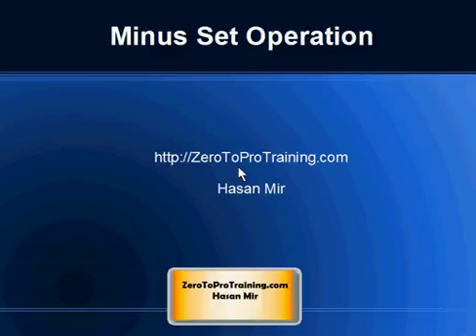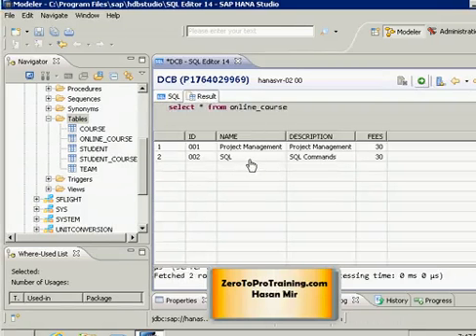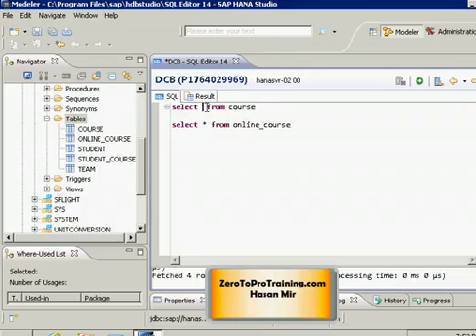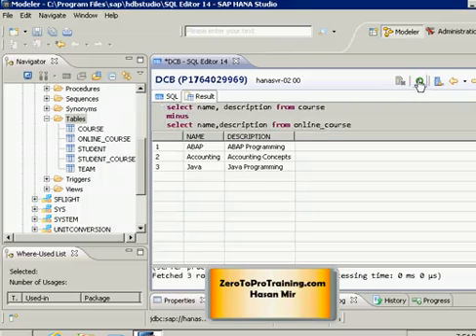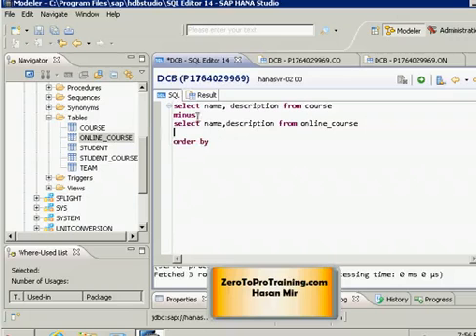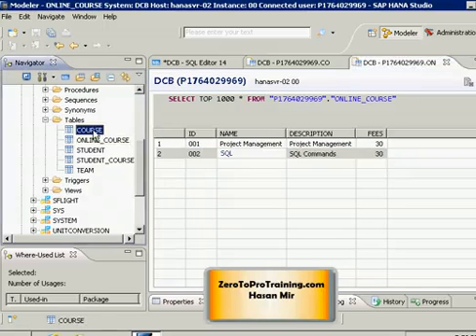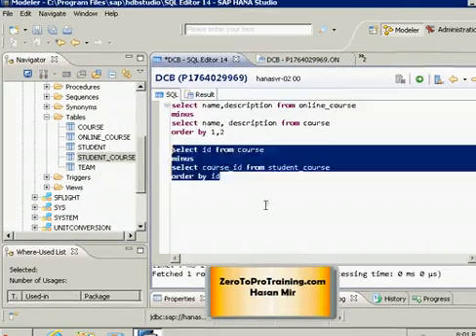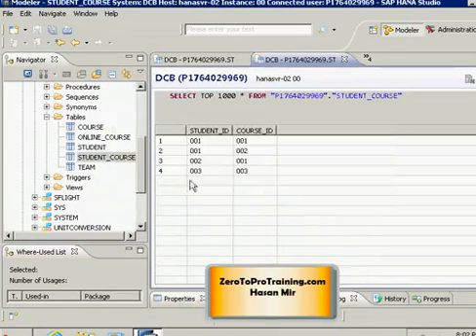SAP HANA Studio Tutorial 30 - Set Operations: Minus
This video explains Minus Set operation in SELECT statement .The operations are performed on SAP HANA database using SAP HANA Studio.